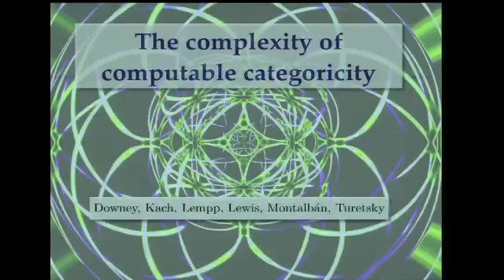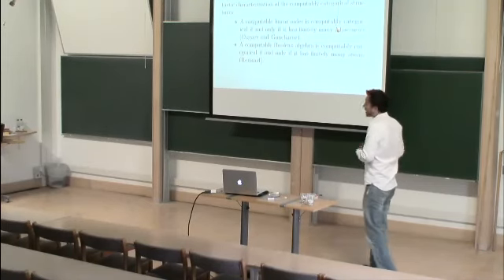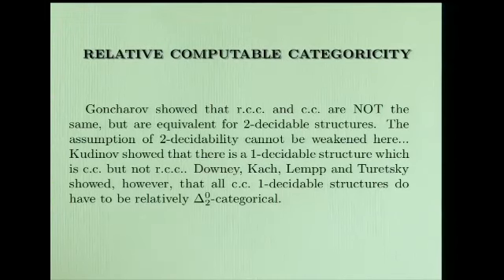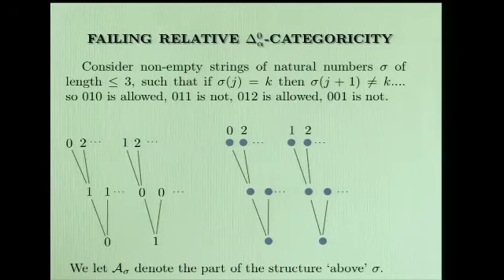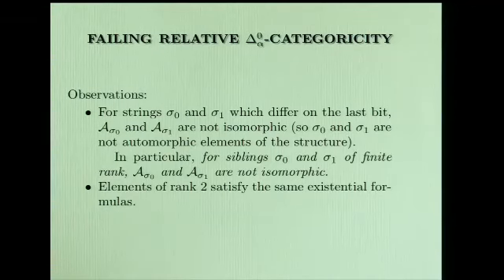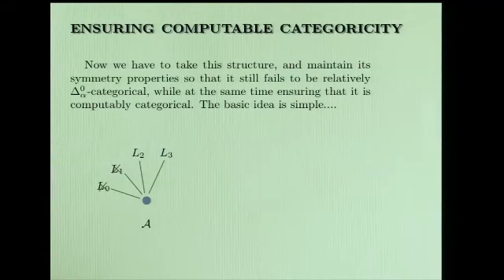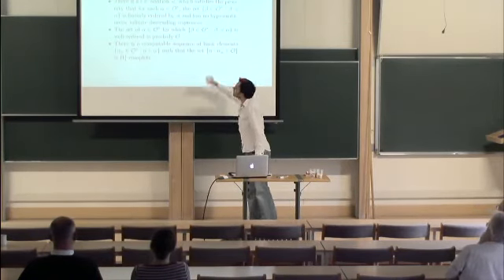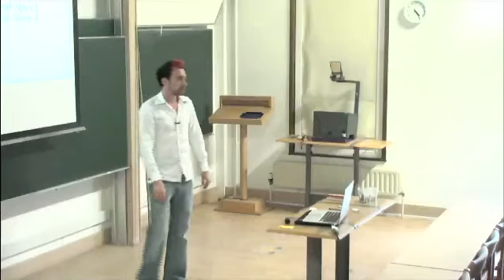Dr. Andy Lewis | The complexity of computable categoricity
Title: The complexity of computable categoricity
Speaker: Dr Andy Lewis (University of Leeds)
Date: 7th Jun 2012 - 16:00 to 16:30